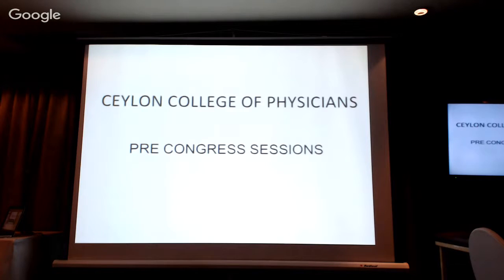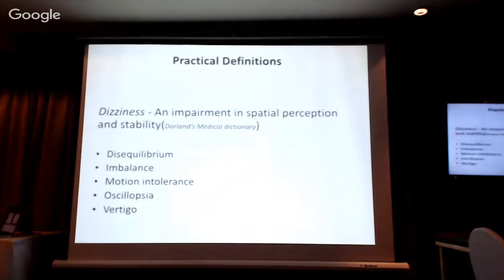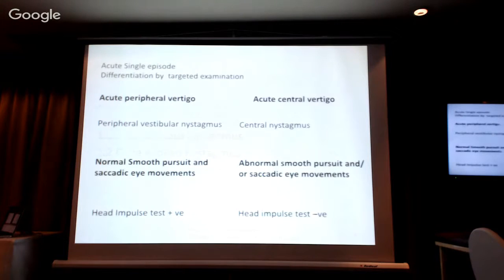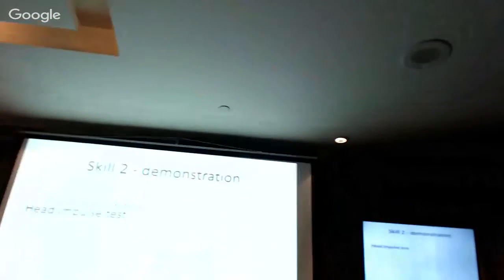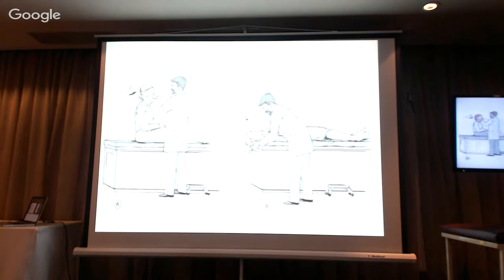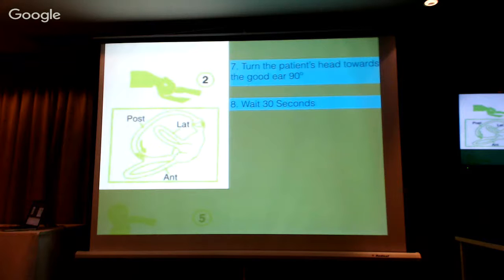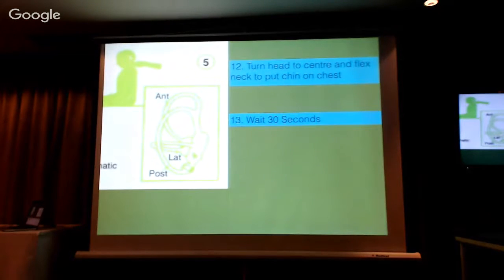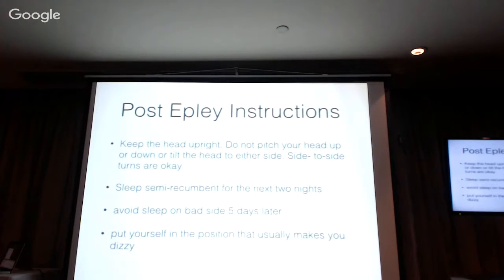Vertigo Module - CCP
As a part of Pre congress workshop - Skills Pavillon - a Vertigo module is developed. You can watch online streaming of the event here.